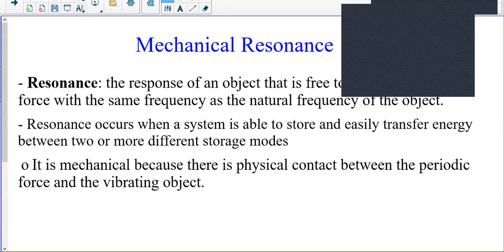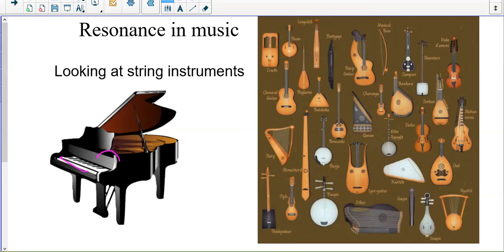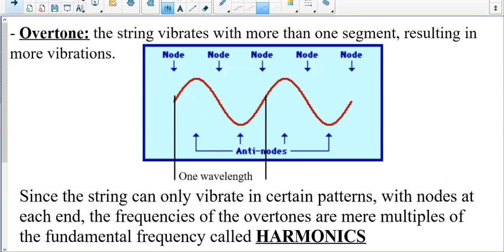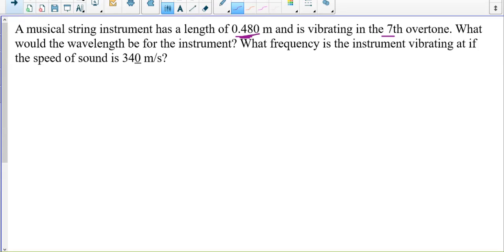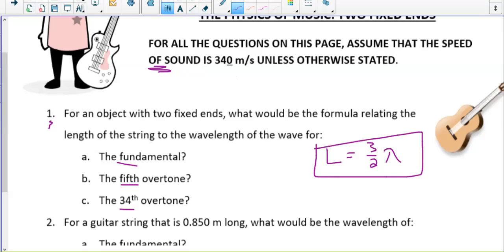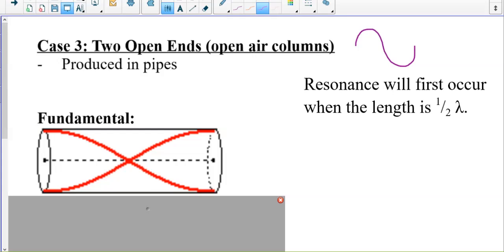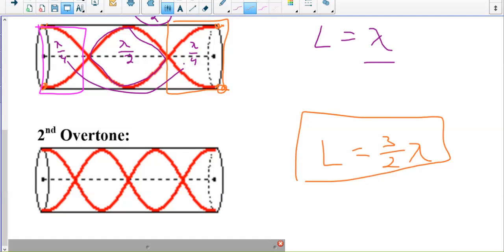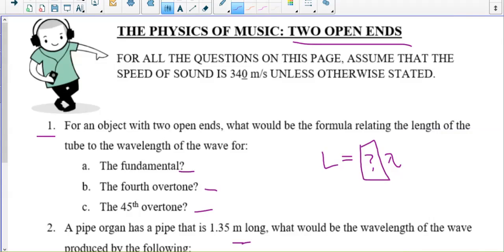PS20 Lesson 11 6 Resonance string and pipes